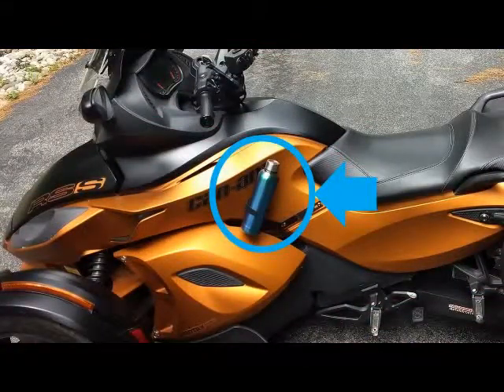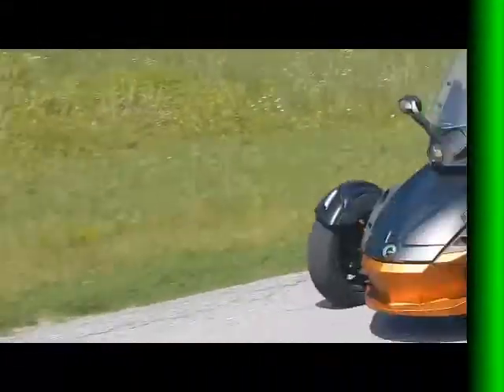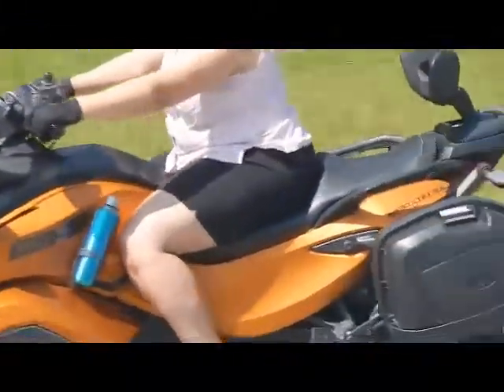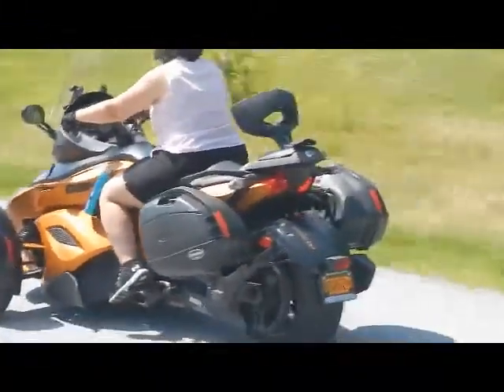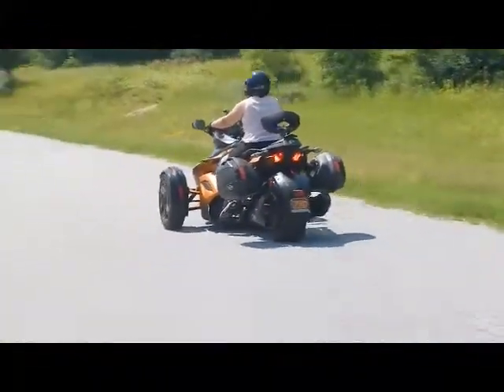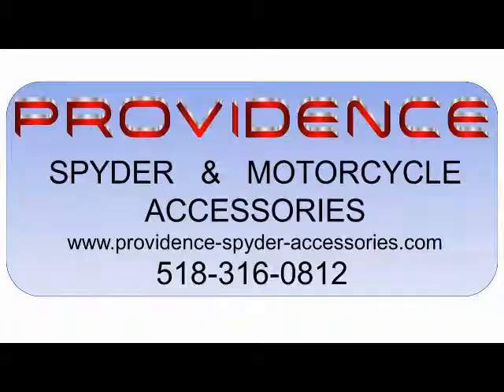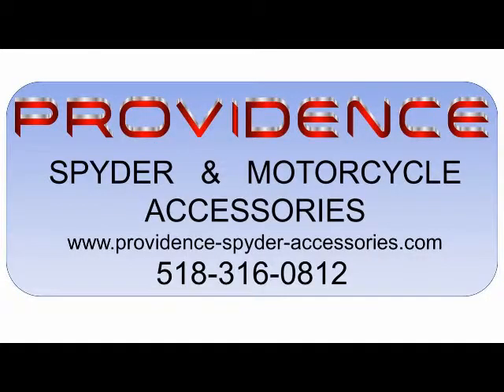Spyder GS AND RS SIDE MOUNT CUP HOLDER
Can-Am Spyder GS and RSS cup holder form Providence Spyder Accessories LLC.

Providence Spyder Accessories manufactures and sells the highest quality Can Am Ryker & Spyder accessories across North America. We have cup holders, smartphone holders, GPS mounts, docking stations, USB chargers, 12 volt chargers, and more for your canamspyder and canamryker